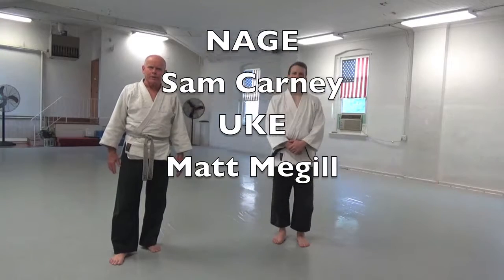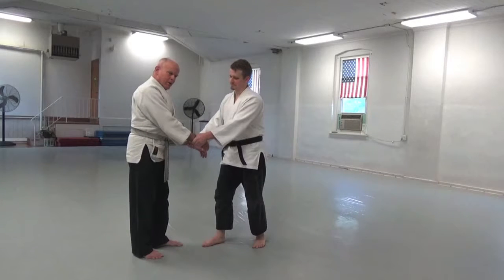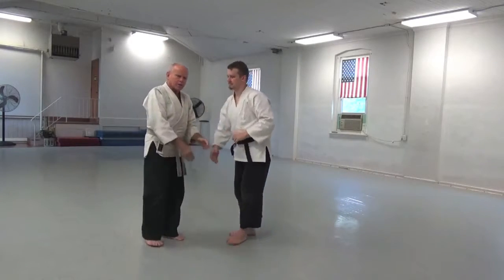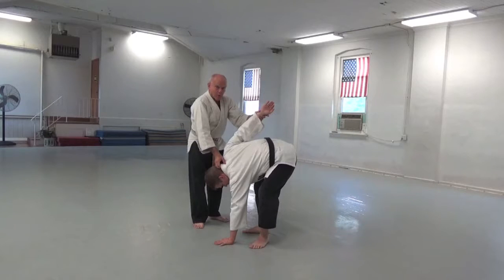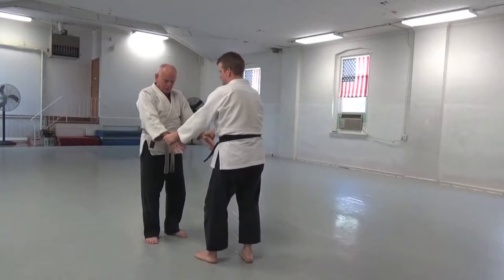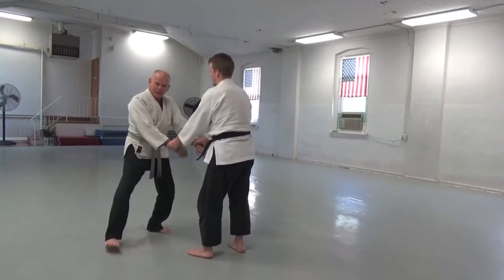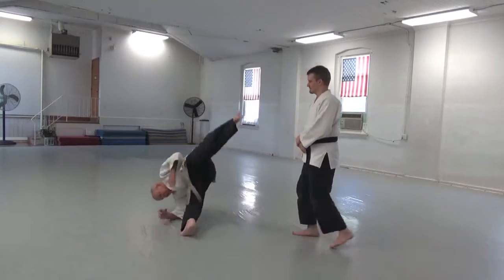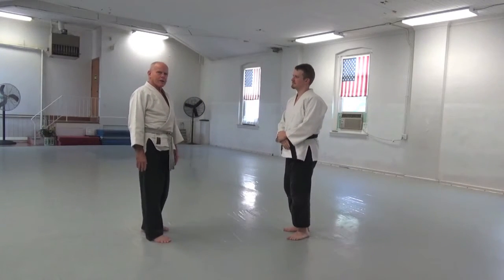720p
From both hands grabbed nage uses body motion to break the grips and the uke's balance then finishes with a rotary throw.